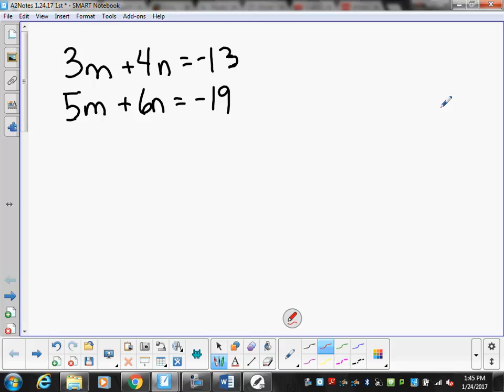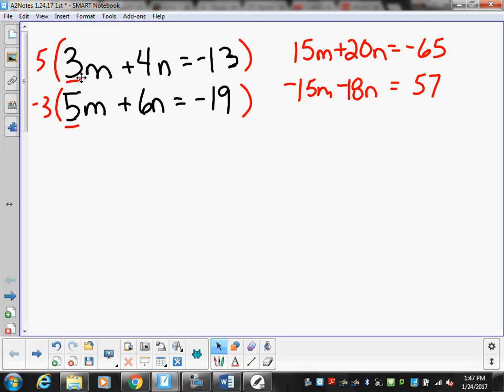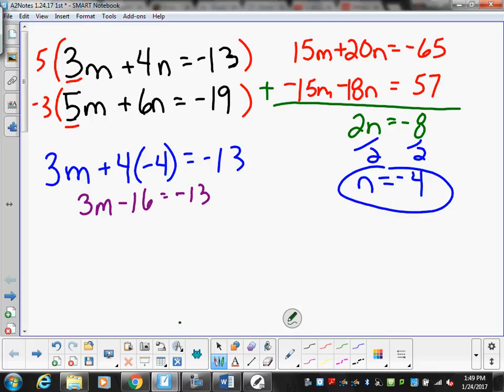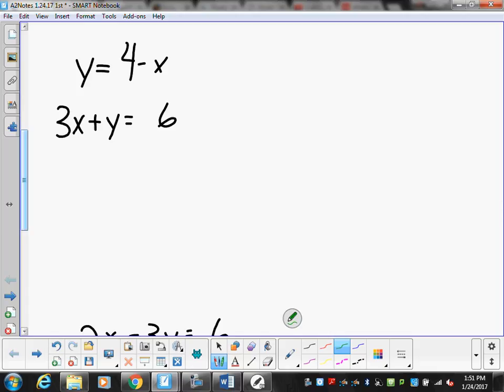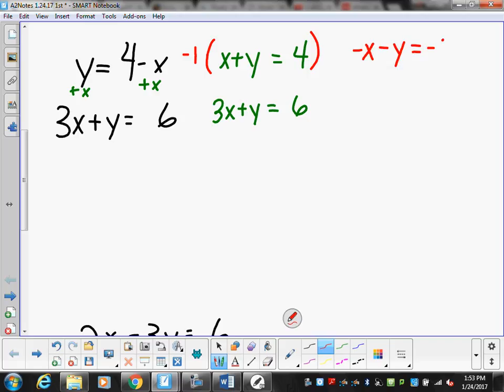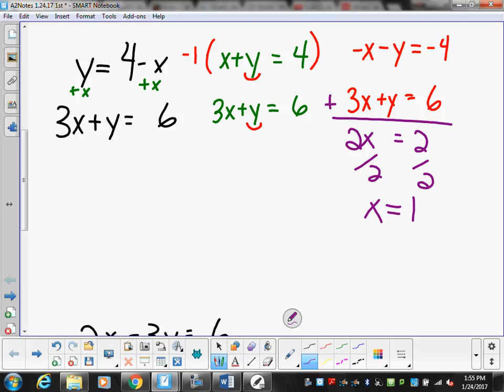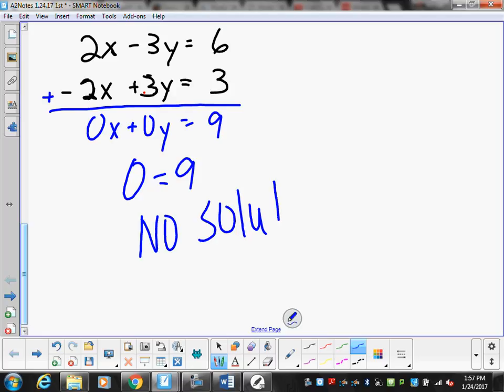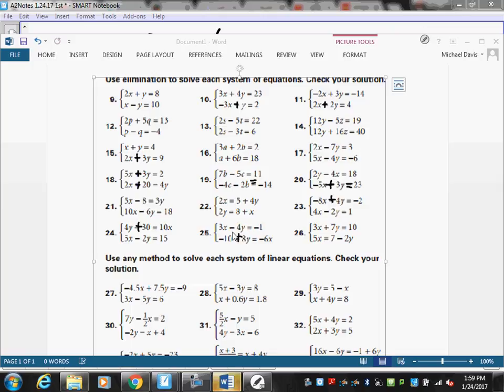A2 Notes 1 24 17 7th Video